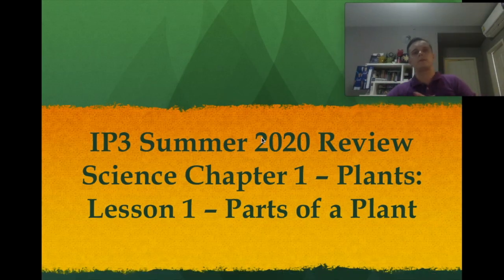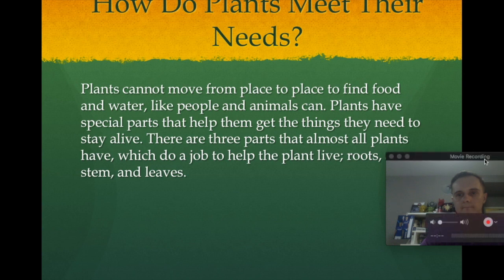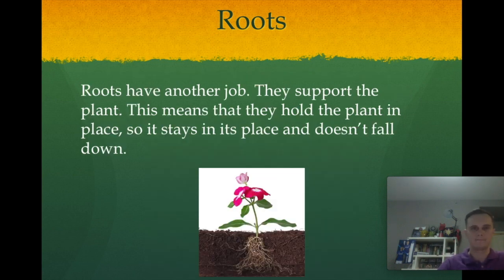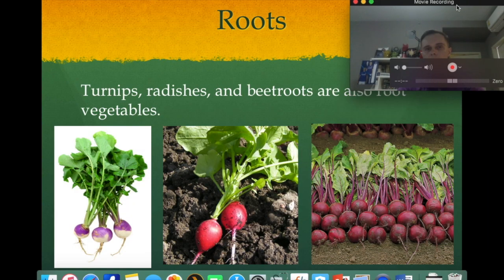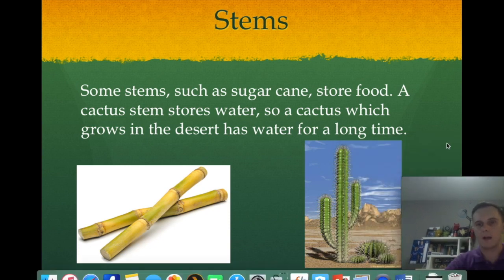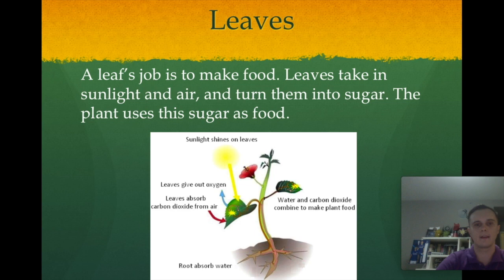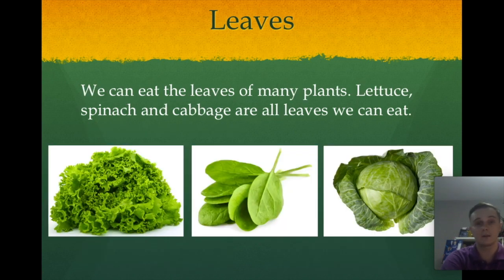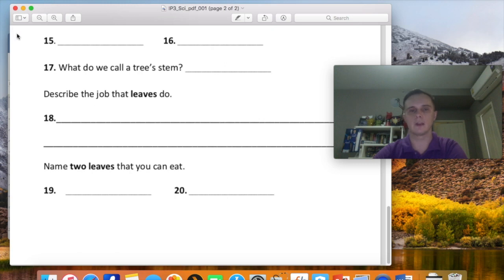IP3 Science Summer 2020 Lesson 1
During this lesson, we will review the first part of Science Chapter 1: Plants. We will review what plants are, what they need to survive, and how the roots, stems, and leaves of a plant perform jobs to help the plant live.